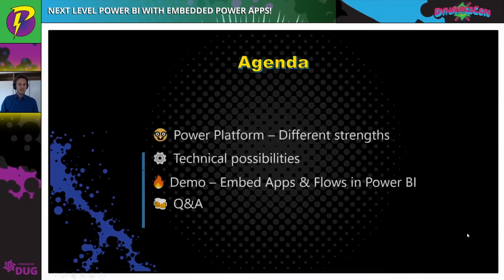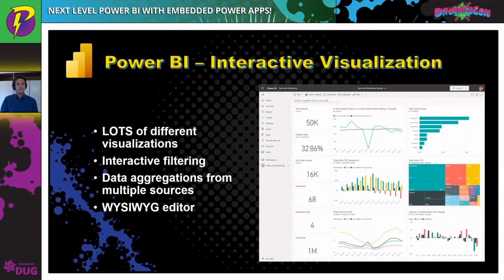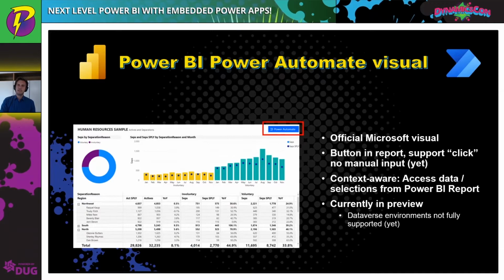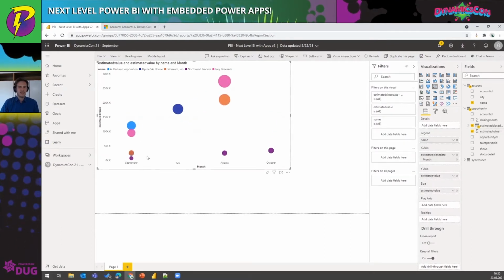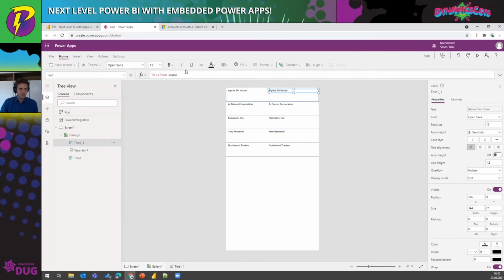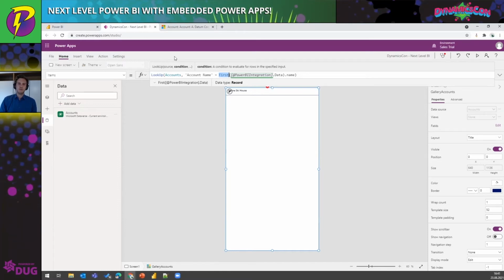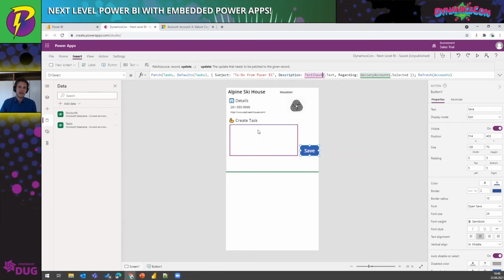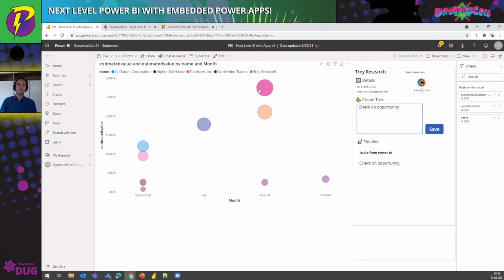Next Level Power BI with Embedded Power Apps! Power Platform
Learn how to use the Power Apps visual for Power BI to bring your reports to the next level.

With Power BI being the great interactive reporting tool that it is, Power Apps can bring additional engaging elements to it. It will enable you to empower your users to achieve more directly from their beloved Power BI.

In this session we will spend little time with theory but instead dive directly into multiple demos on embedding Power Apps for multiple use cases in your Power BI reports.